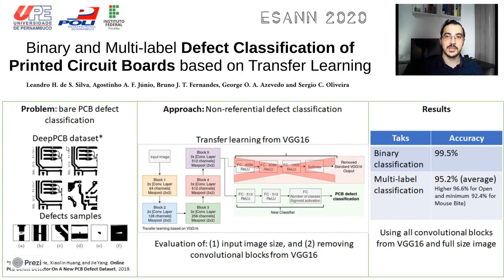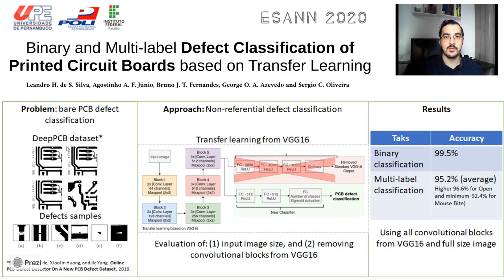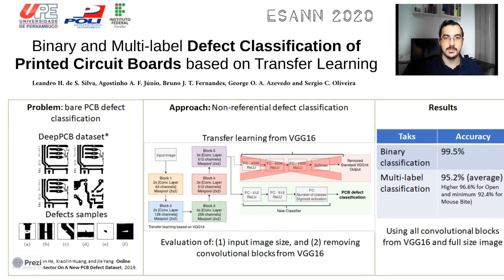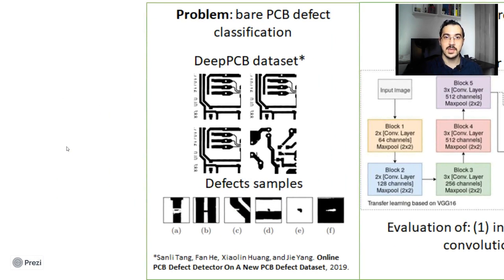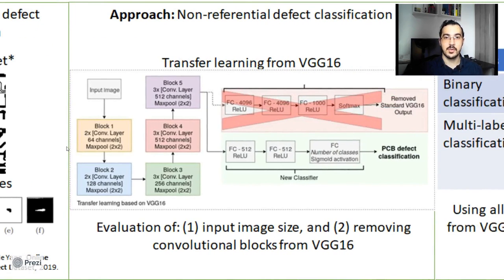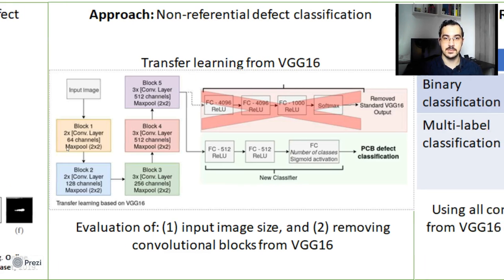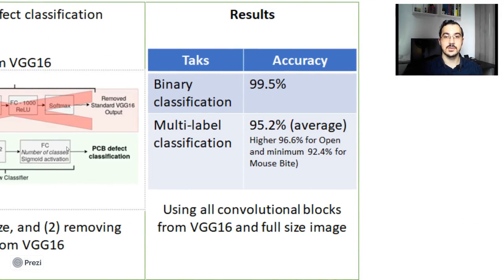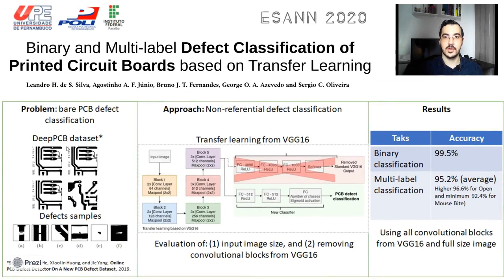Binary and Multi-label Defect Classification of Printed Circuit Boards based on Transfer Learning 1m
Short Version of Binary and Multi-label Defect Classification of Printed Circuit Boards based on Transfer Learning presented at the 28th European Symposium on Artificial Neural Networks (ESANN) 2020

Automatic optical inspection for printed circuit boards (PCB) is an important step to assure quality control in electronic manufacturing. Recently deep learning models have been used to detect and classify PCB defects. Since public PCB datasets usually are not large enough to train deep models from scratch, transfer learning has proved to be an effective strategy to overcome this limitation. In this paper we evaluate the influence of input image size for non-referential binary classification of PCB images from the DeepPCB dataset and moving further we evaluated a multi-label classification, both based on transfer learning. The best models achieved 99.5% accuracy for binary classification and mean accuracy of 95.16% for multi-label classification.

Authors: Leandro H. de S. Silva, Agostinho A. F. Júnior, Bruno J. T. Fernandes, George O. A. Azevedo and Sergio C. Oliveira